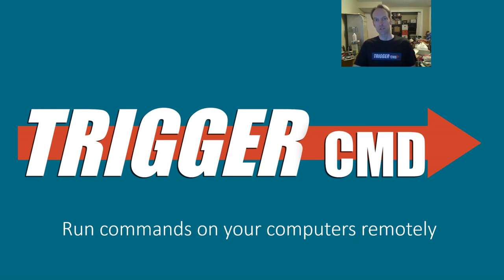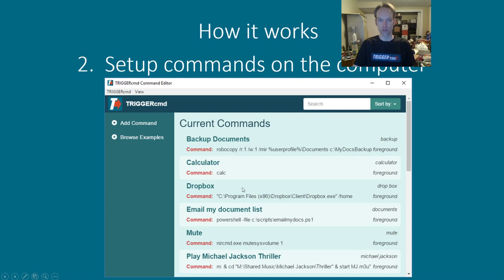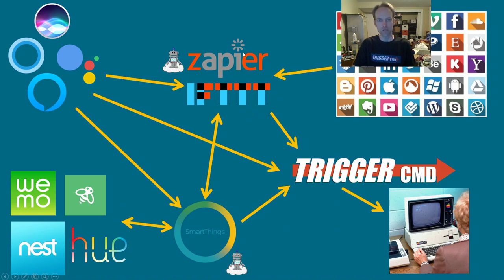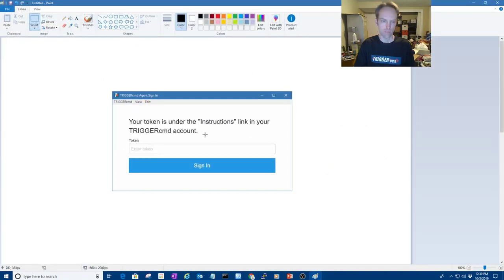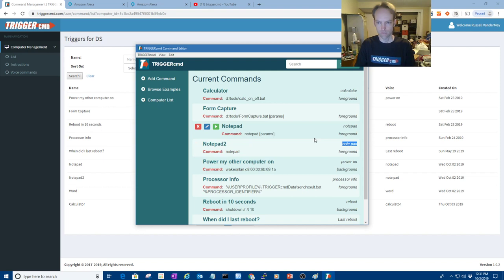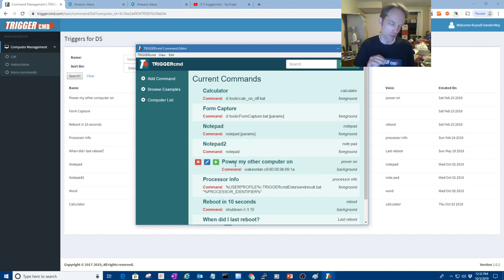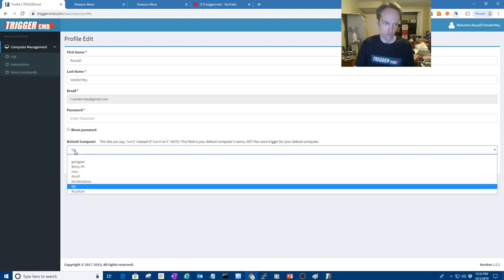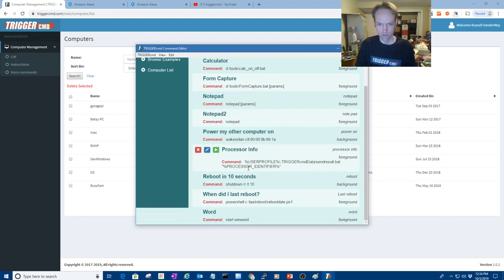TRIGGERcmd Demo and Instructions